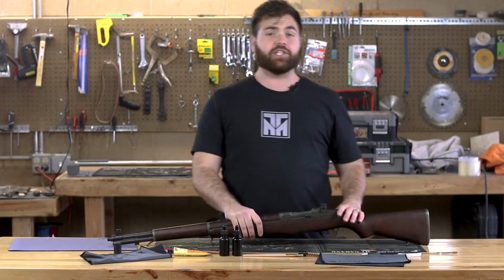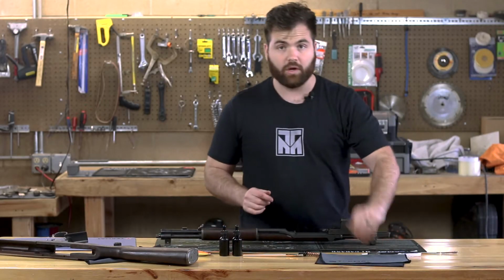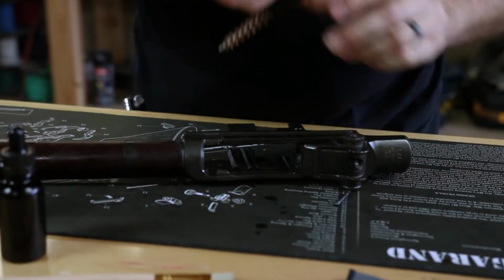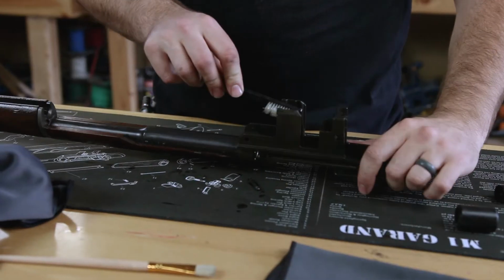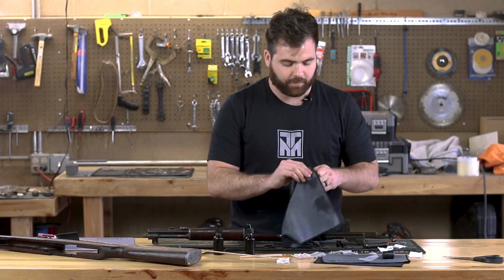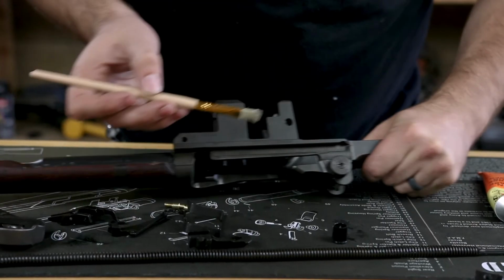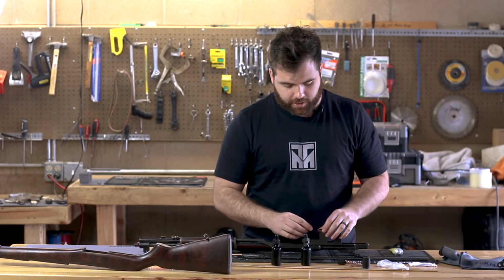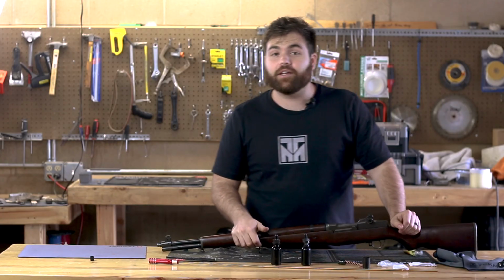How to Clean an M1 Garand | TekMat | Basic Gun Cleaning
Learn how to clean your M1 Garand rifle from start to finish with Zack the Media Director here at TekMat. This cleaning is a disassembled clean, one you would not have to do for every clean.
SAFETY FIRST: Unload/Clear Firearm - 1:04
Disassembly -  1:20
Items Needed to Clean - 0:30
Apply Cleaner & Scrub Firearm - 2:56
Wipe Off Cleaner/Grime - 6:45
Lubricate Firearm - 8:31
Reassembly - 10:27

Cleaner
Lubricant
Protectant
Cotton Swabs
Bore Brush
Jag
Cleaning Rod
Patches - Thick and Thin (Thinner patches run through the bore easily)

*There are several ways to clean a firearm and this is just our way of cleaning it. We would love to hear how you clean your gun and any suggestions.